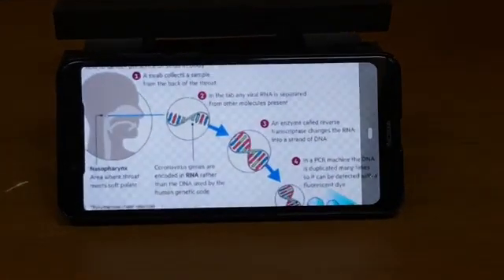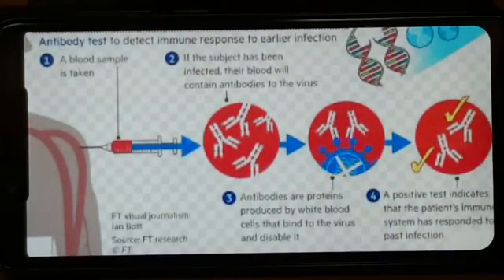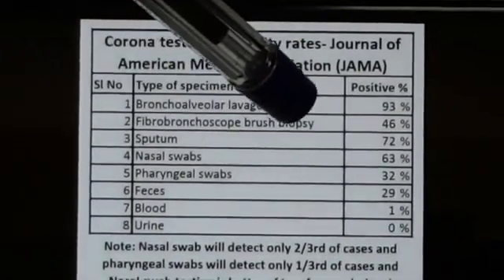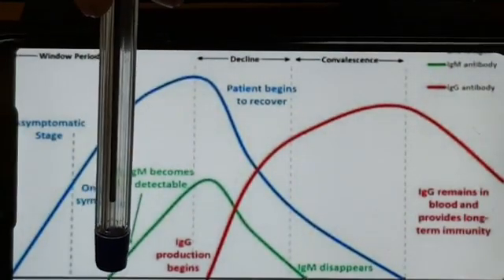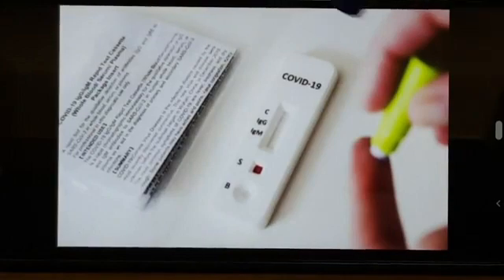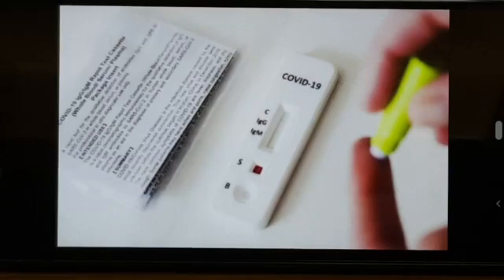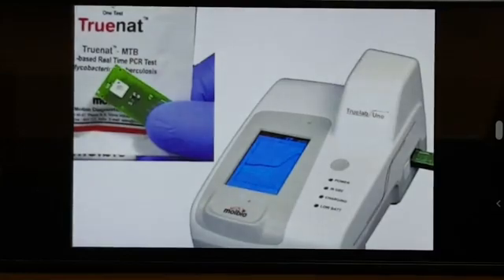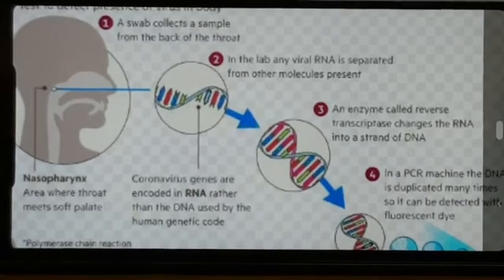490: കോവിഡ് ടെസ്റ്റുകൾ: ട്രൂ നാറ്റ് (True Nat) ടെസ്റ്റും റാപിഡ് ആന്റിബോഡി (Rapid antibody) ടെസ്റ്റും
കോവിഡ് -19 ആന്റിബോഡി ടെസ്റ്റുകളും ട്രൂ നാറ്റ് ടെസ്റ്റും ഇപ്പോൾ വ്യാപകമായി ഉപയോഗിച്ചു വരുന്നു. ഈ ടെസ്റ്റുകളെ കുറിച്ചു വ്യക്തമായി അറിഞ്ഞിരിക്കുക. മറ്റുള്ളവരിലേക്ക്ഷെയർ ചെയ്യുക

കൊവിഡ് 19 പരിശോധനകള്‍ എളുപ്പത്തിലും വേഗത്തിലും നടപ്പാക്കാന്‍ സാധിക്കുന്ന പരിശോധനാസംവിധാനമാണ് ആന്റിബോഡി ടെസ്റ്റുകളും ട്രൂ നാറ്റ് ടെസ്റ്റും. റാപിഡ് ആന്റിബോഡി ടെസ്റ്റും ട്രൂ നാറ്റ്ടെസ്റ്റും എങ്ങനെയാണ് പ്രവർത്തിക്കുന്നത് എന്നും അറിഞ്ഞിരിക്കുക. മറ്റുള്ളവർക്കായി ഷെയർചെയ്യുക

(നേരായ ആരോഗ്യ വിവരങ്ങൾക്ക് ഈ പേജ് ലൈക് ചെയ്യുക)

Dr Danish Salim